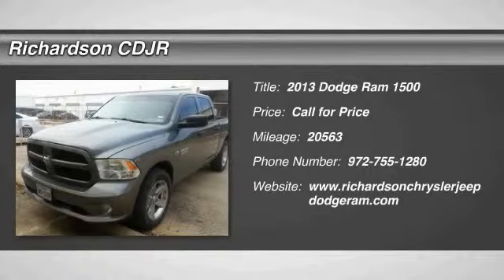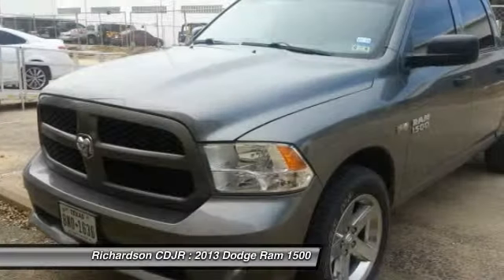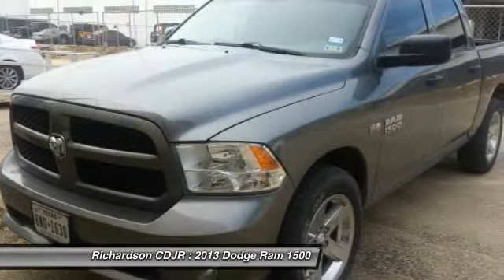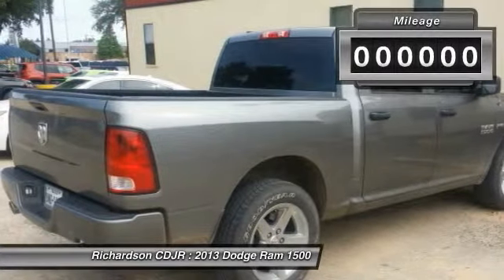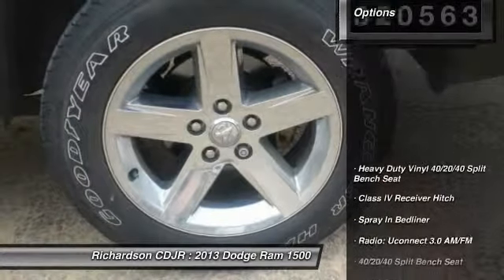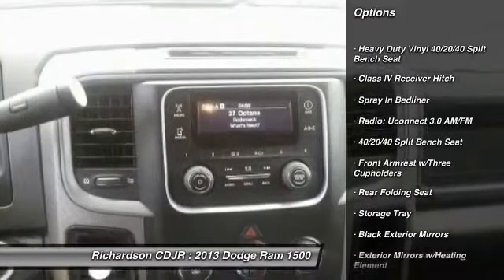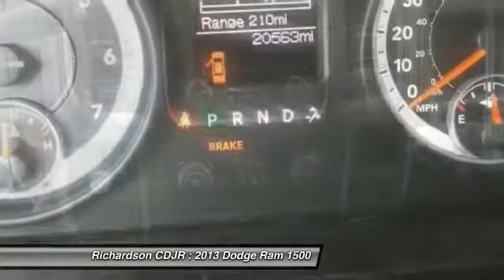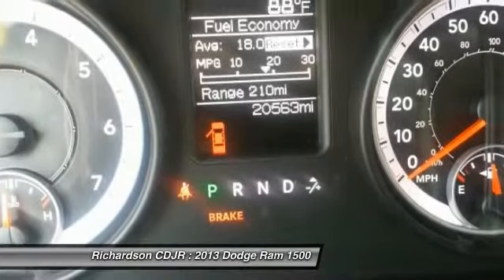2013 Dodge Ram 1500 Richardson TX FS663595A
2013 Dodge Ram 1500

Richardson CDJR
1321 N Central Expressway

You'll love this 2013 Dodge Ram 1500. This is a car you'll want to take home. With 20563 miles, it features Automatic transmission and an exterior color of Gray.